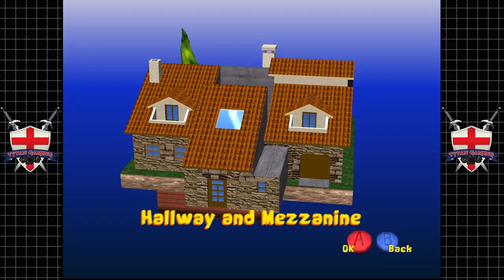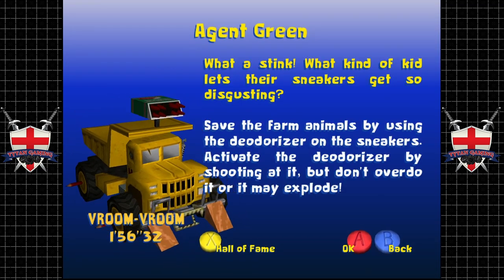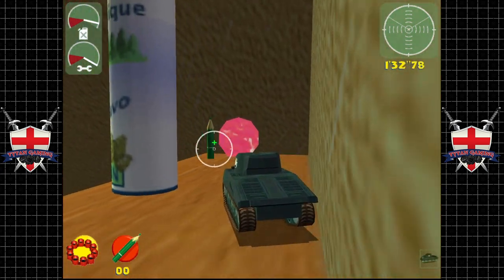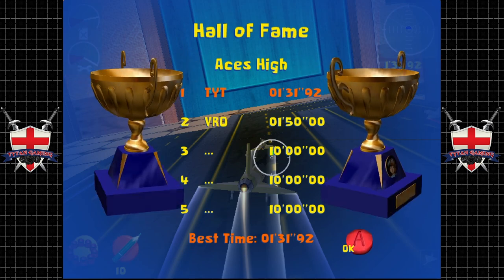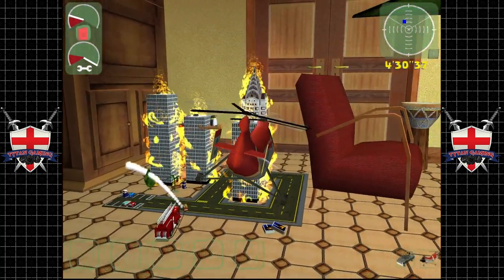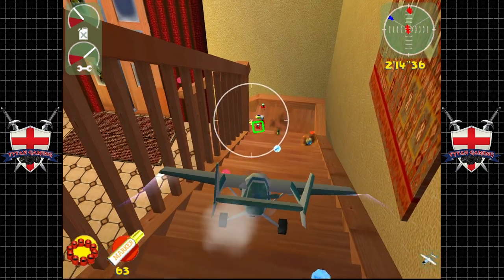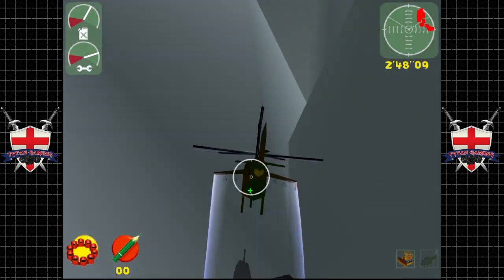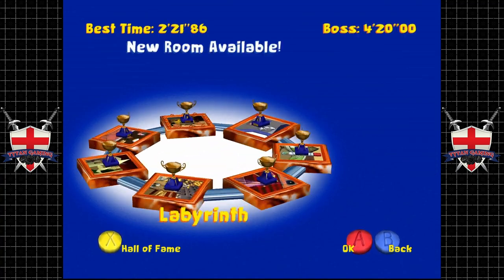Toy Commander | Dreamcast | #3 Vroom BOOM